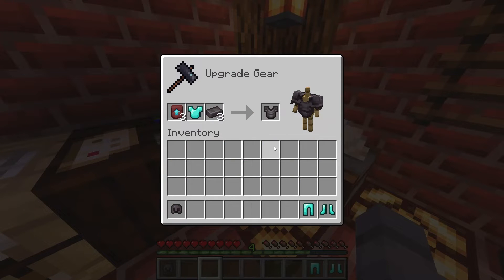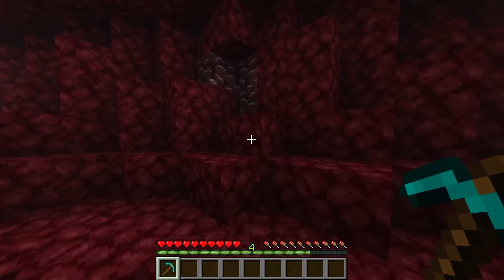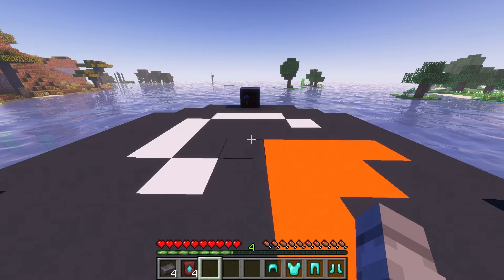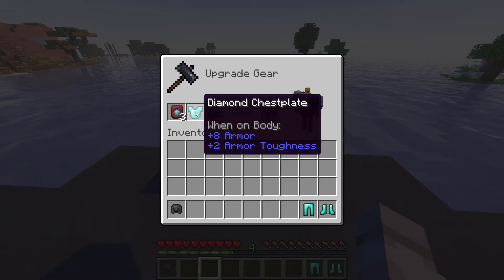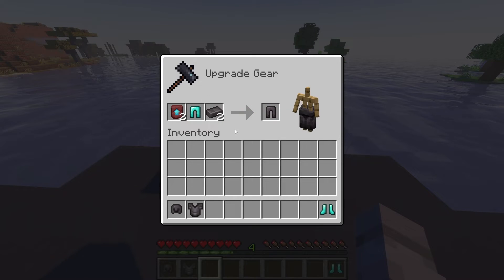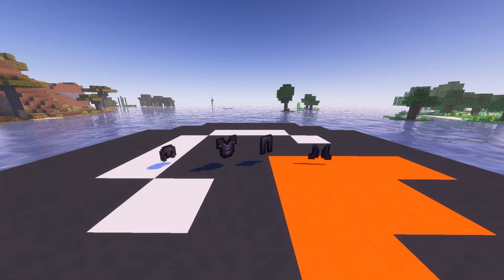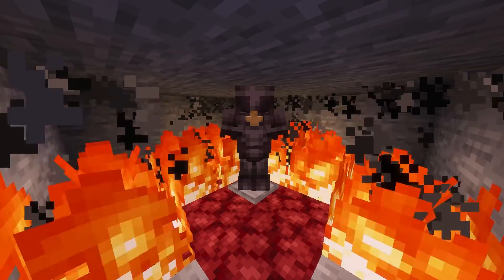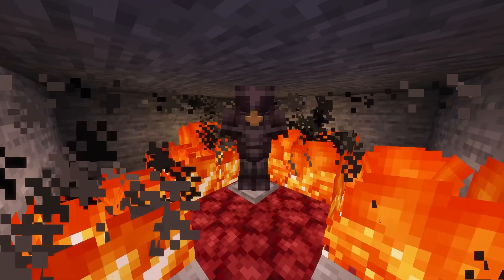How to make an Netherite Armor in Minecraft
Hello and Welcome back to our Minecraft crafting guide series. Today we’re going to show you how to make a Netherite Armor in Minecraft.